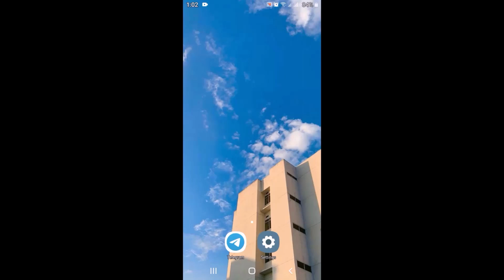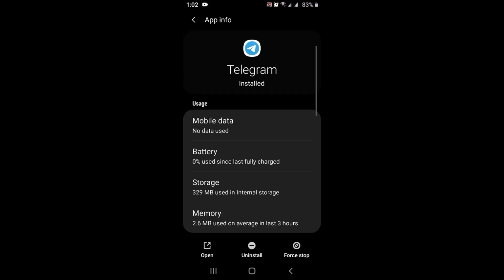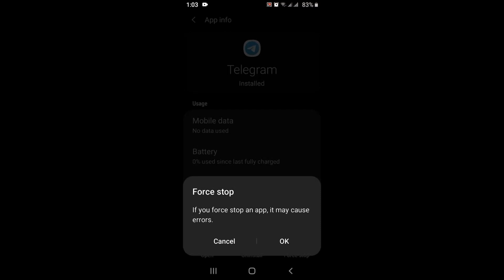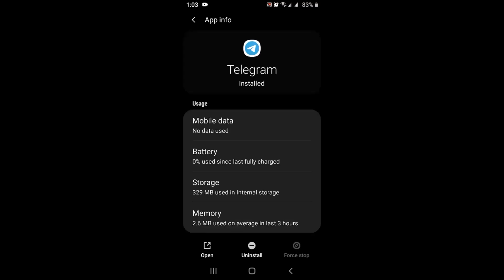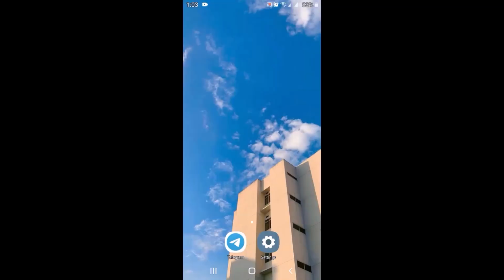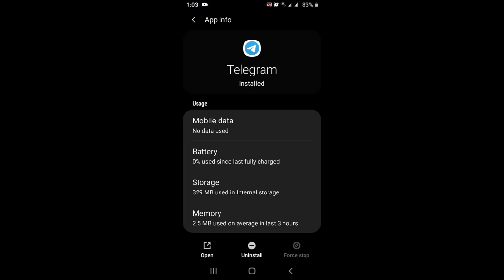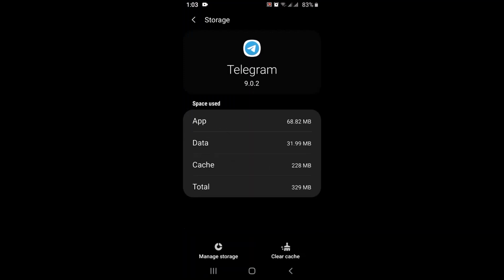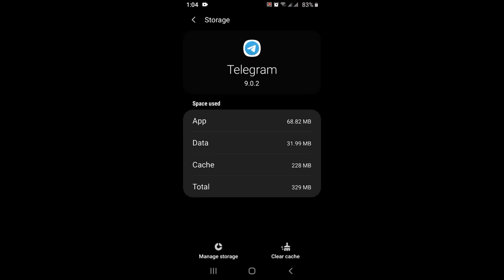Fix Telegram Too Many Attempts Please Try Again Later Error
This video guides you in an easy step-by-step process to fix Telegram too many attempts try again later.

Follow these simple steps:
1) First update the Telegram application to the latest version.
2) Next tap on settings and then enable all permission.
3) Clear all cache.
4) Try installing Telegram  X .
5) Or else wait patiently for 24 to 28 hours.
That's it.